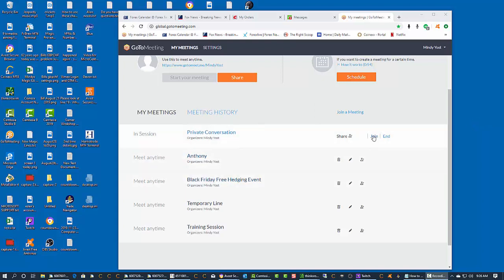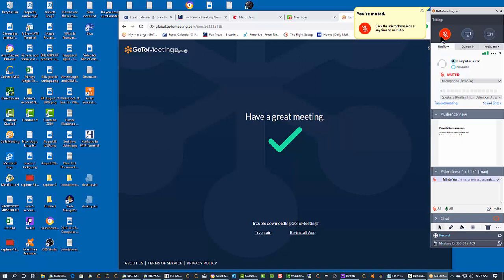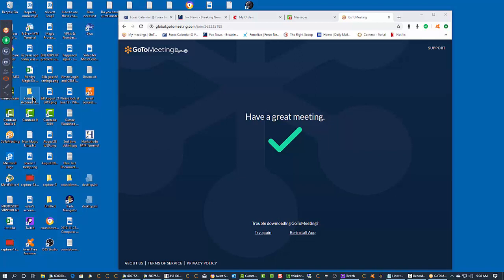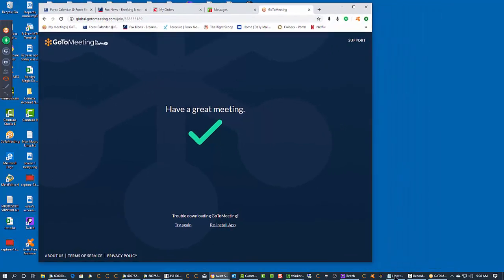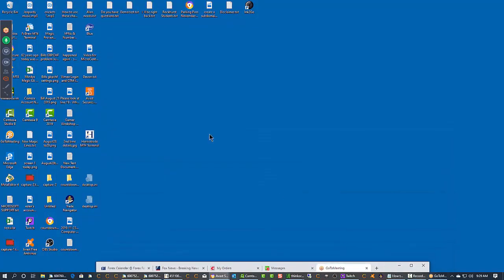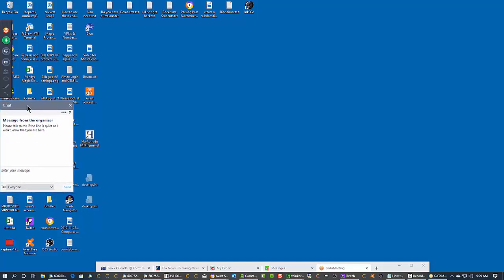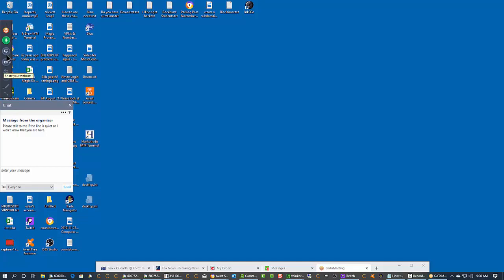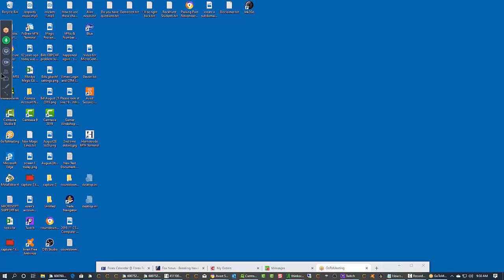How to Minimize a GoToMeeting Window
How to make the GoToMeeting window smaller on your monitor.